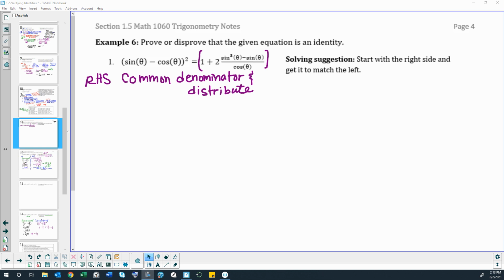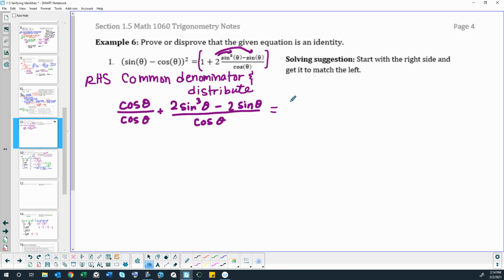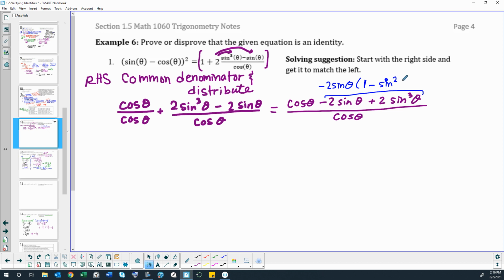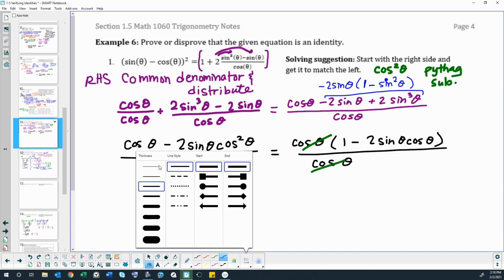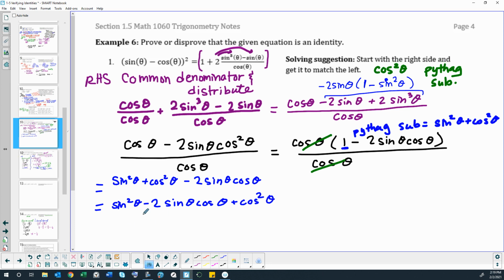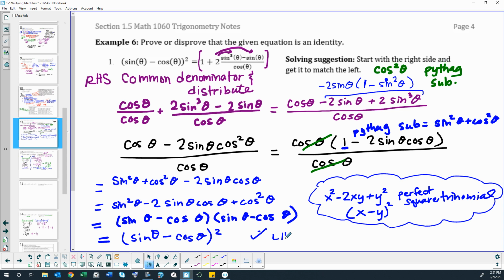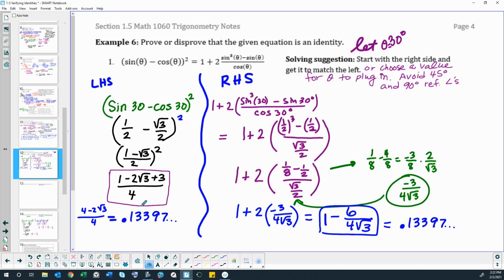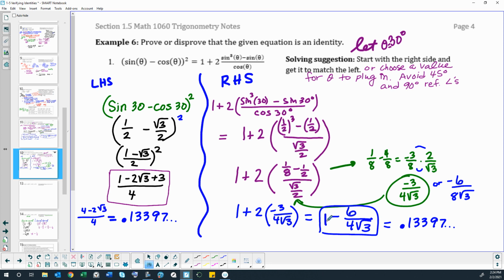Math 1060 1-5 example 5 part 1 both methods